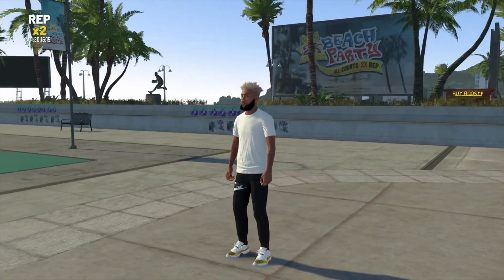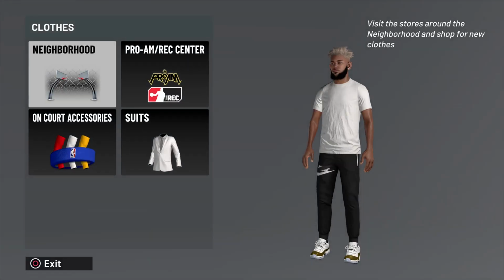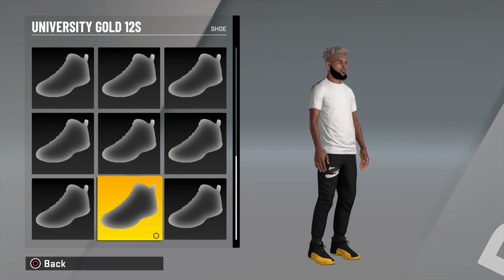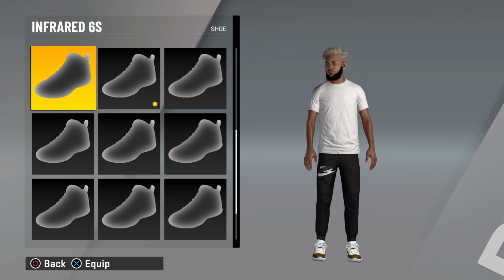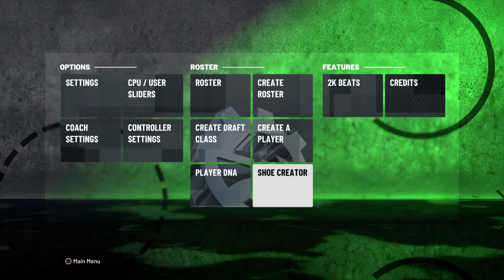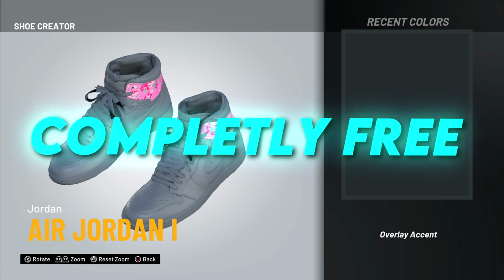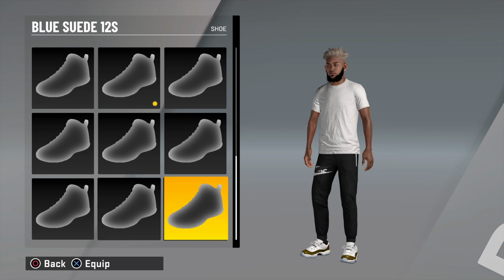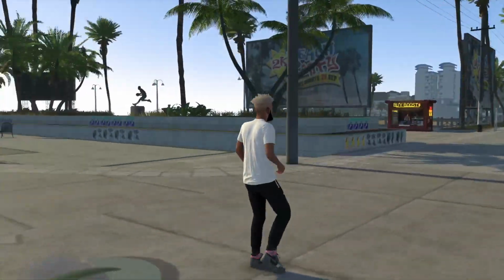FREE SHOE GLITCH NBA 2K21! GET ANY SHOE YOU WANT FOR FREE IN NBA 2K21!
This is a tut on how you get free custom shoes

Add me on PS4 if you would like to play with me!
PSN: VersaceAddict